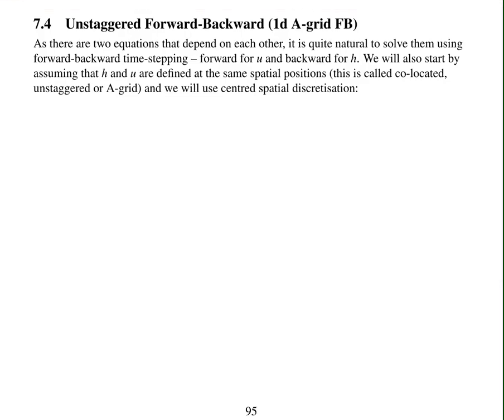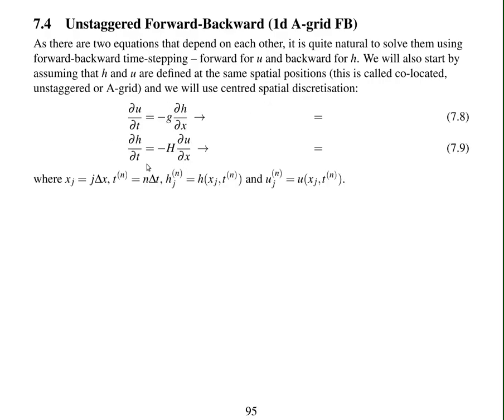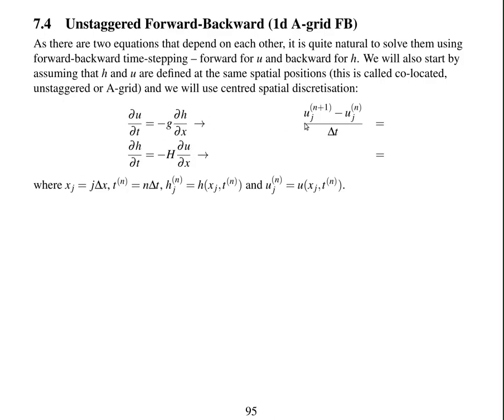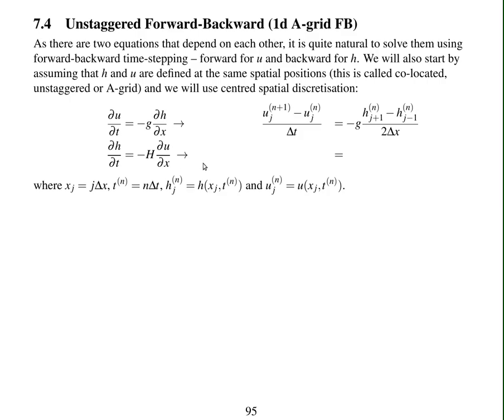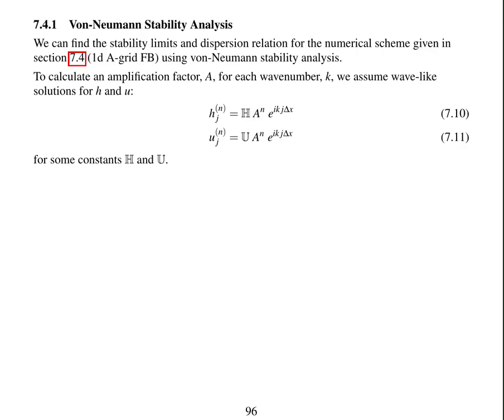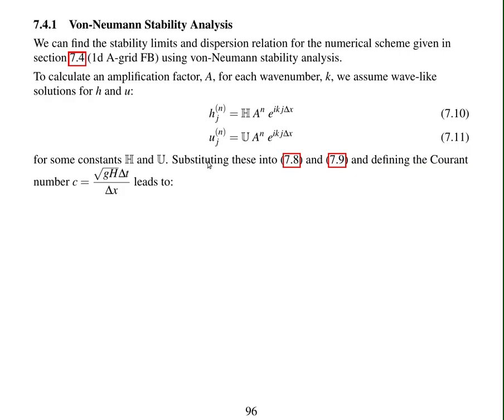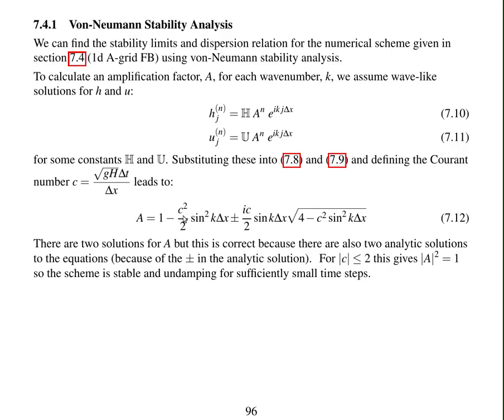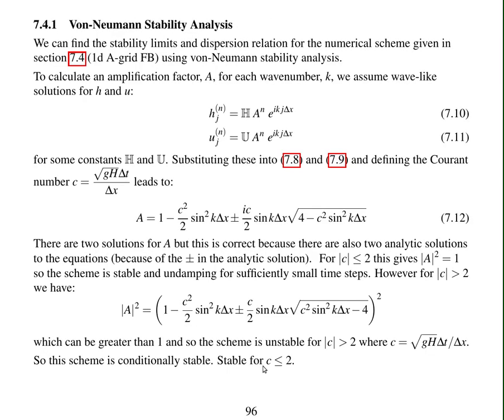8.2 A first numerical method for the shallow water equations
A forward-backward, co-located finite difference scheme for solving the 1d linearised SWE and it stability analysis.